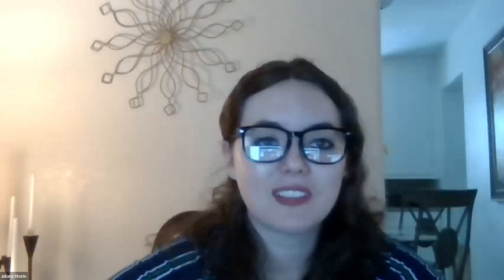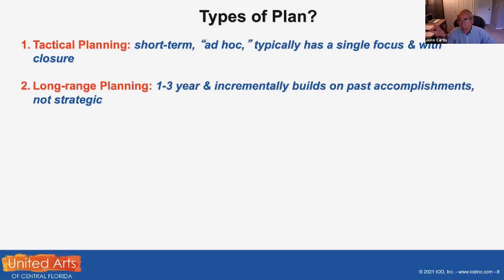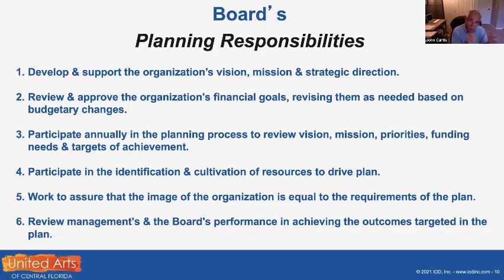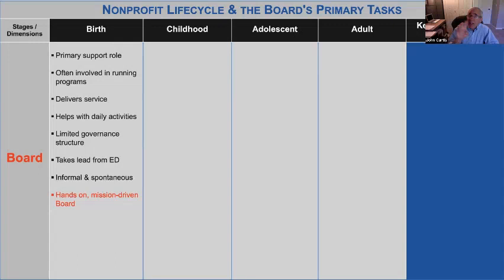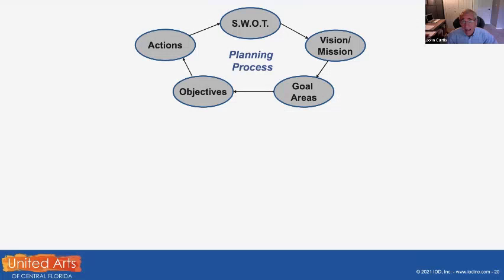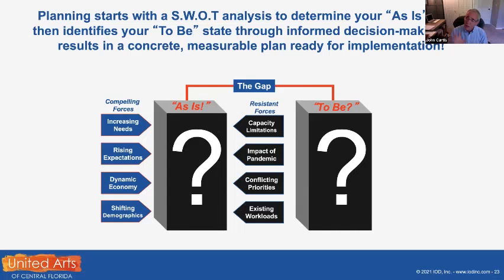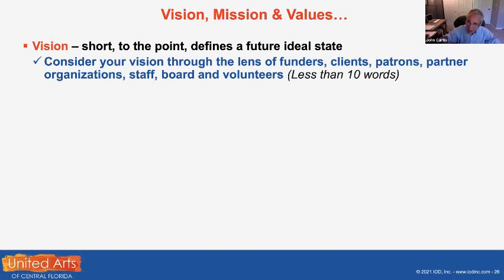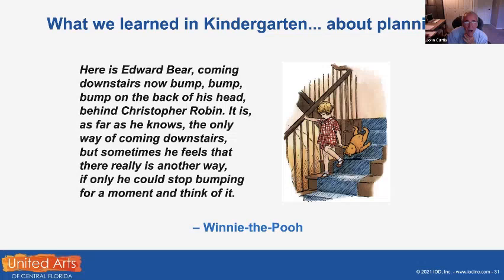Webinar: How to Conduct a Successful Strategic Planning Process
A special thank you to John Curtis, Ph.D.  of IOD, Inc.